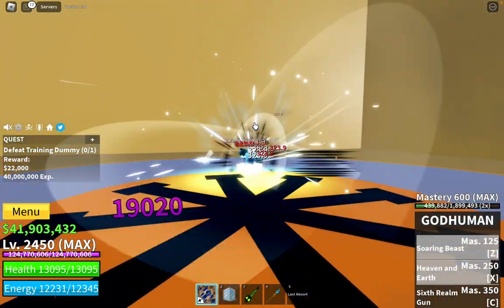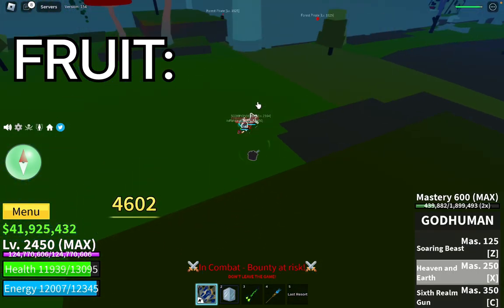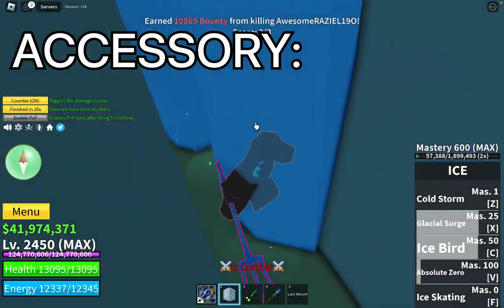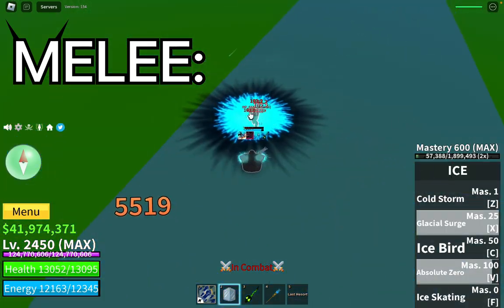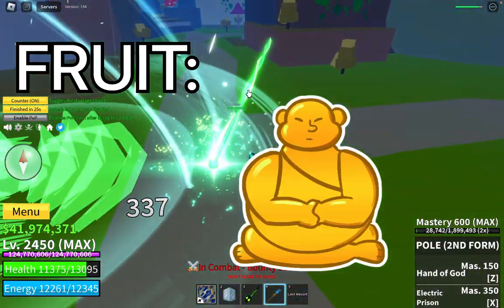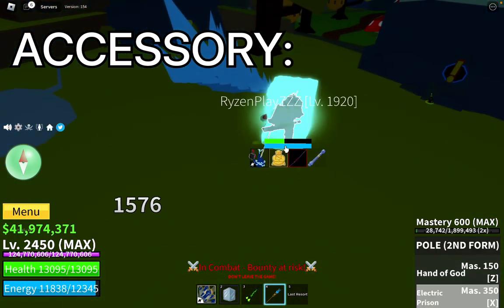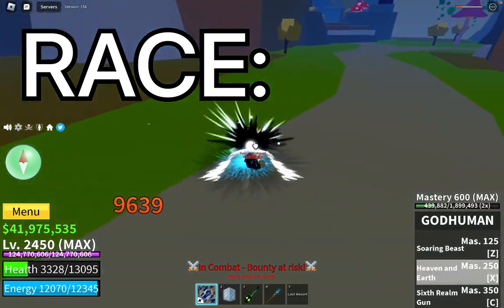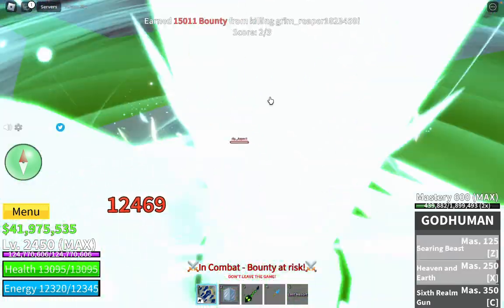Best Build To Use For RAIDS!!! (race, melee, sword, etc.) | Blox Fruits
This video covers the 2 main builds that you can use if you want to SOLO raids. Note that you don't have to use this build if you want to do raids. Only use this if u want to carry or solo them!

Stats:
2450 - Melee
2450 - Defense
2450 - Sword/Fruit (This stat doesn't matter as you dont use them for dmg)

Timestamps:
0:00 - Intro
0:40 - Solo Buddha Raid
2:00 - Solo Normal Raid
2:55 - Outro